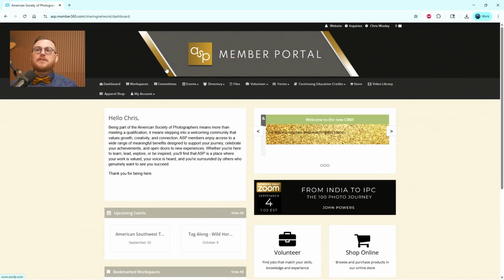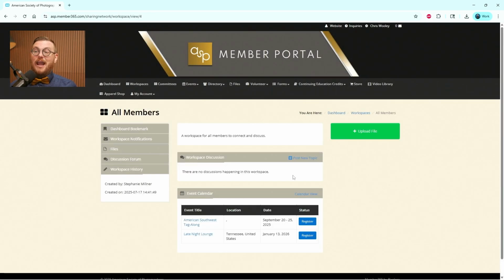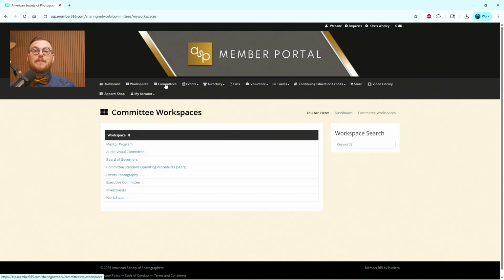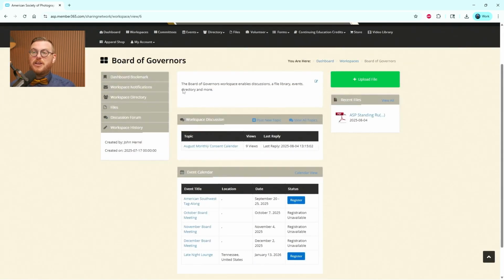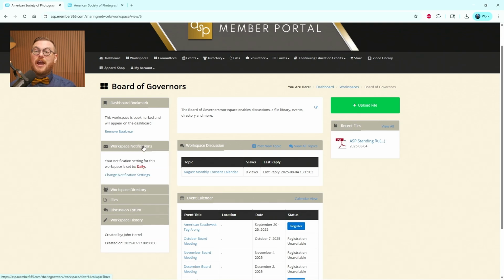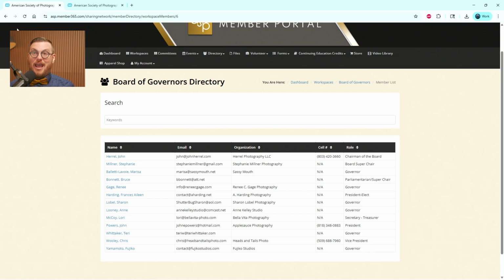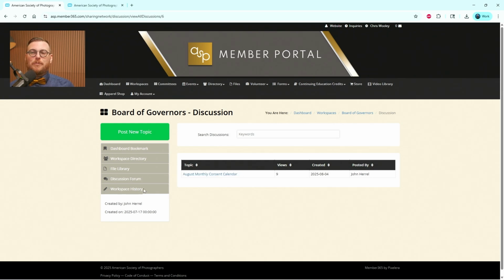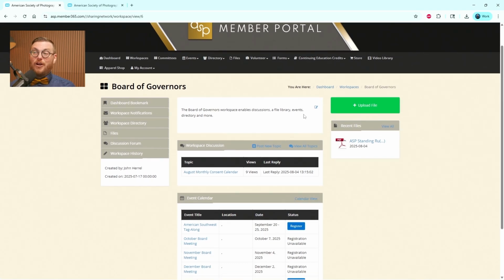ASP Member Portal Committees Workspaces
Chris Wooley narrates the use of committees in ASP Member Portal.